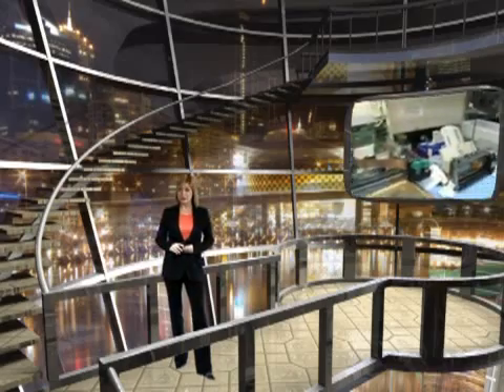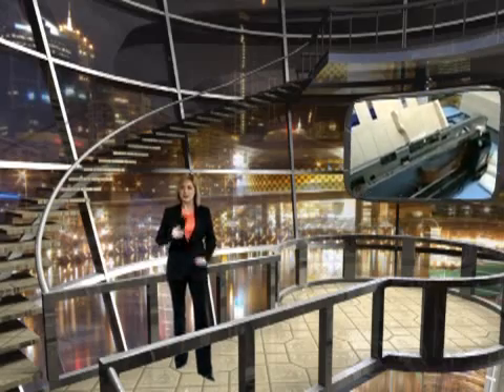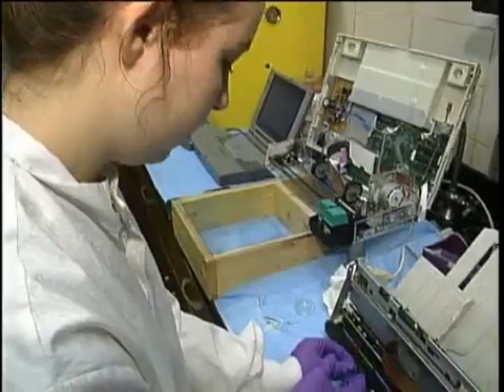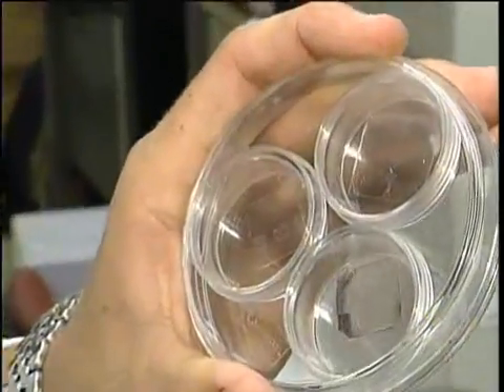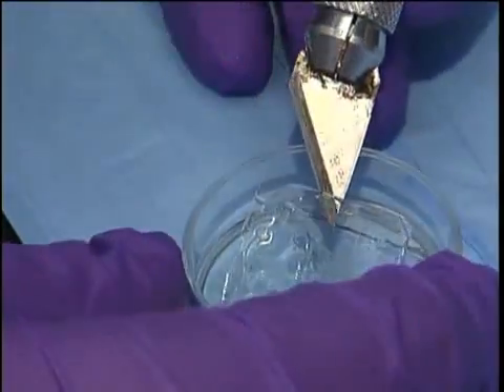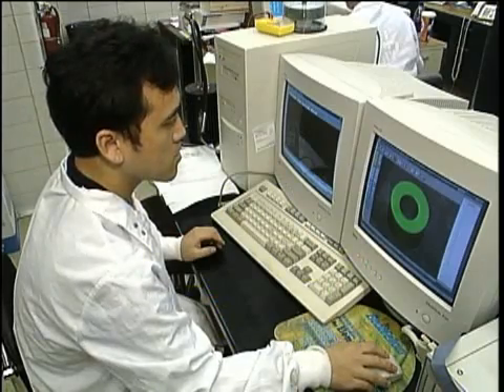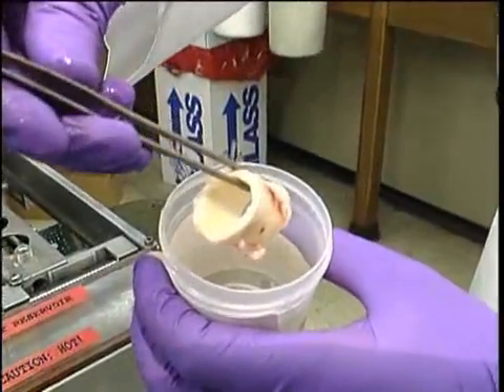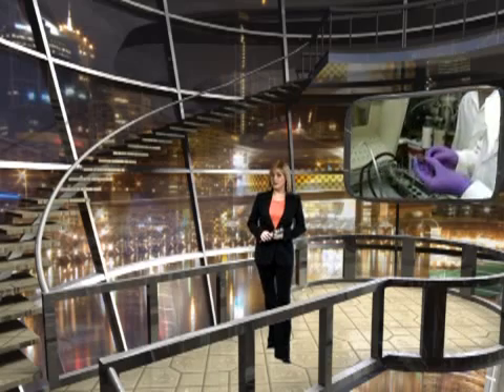Fast Forward - Printable Skin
Scientists are using modified ink-jet printers to create human skin cells that may play a vital role in future transplant operations.